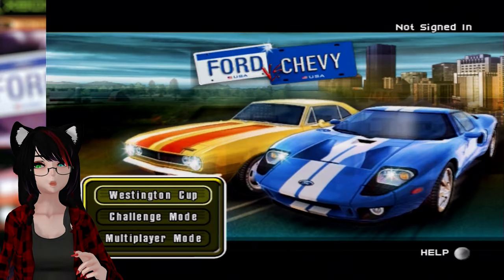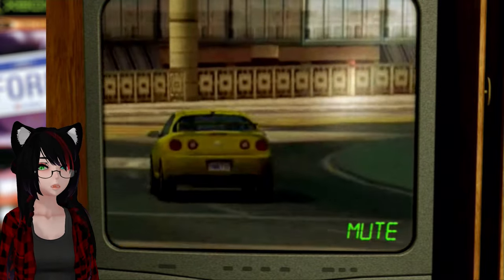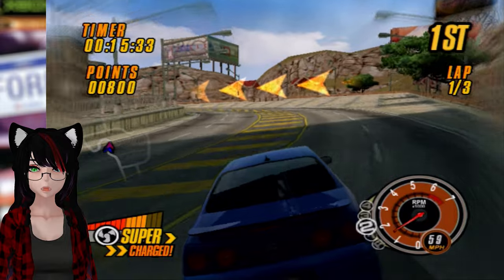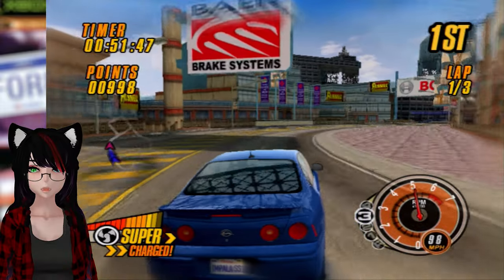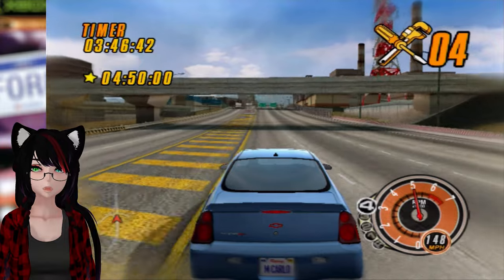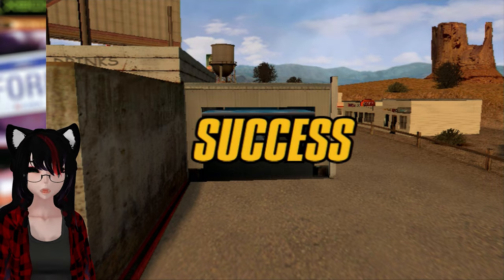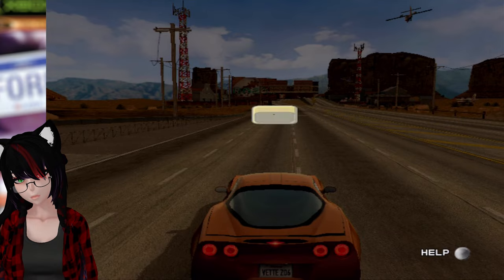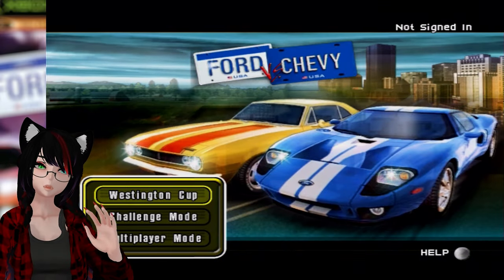Ford vs. Chevy - Part 6 || Chevy - Modern Muscle (Let's Play)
time to do it *all* over again :)

Recorded with a Retrotink 5x Pro from a real Xbox -